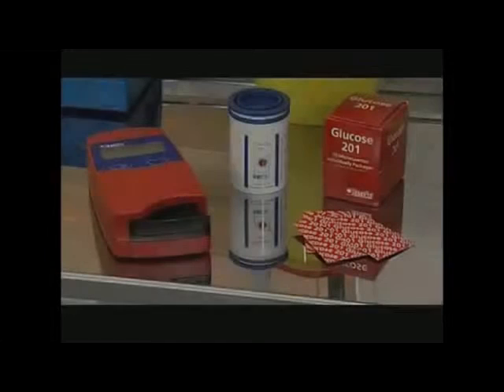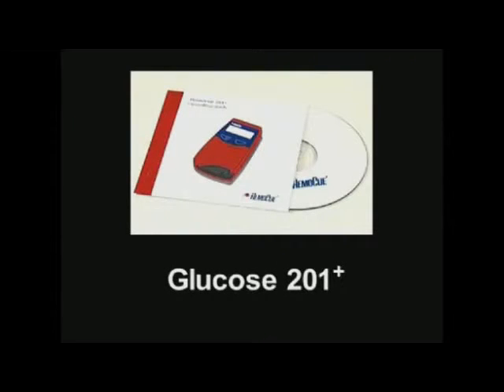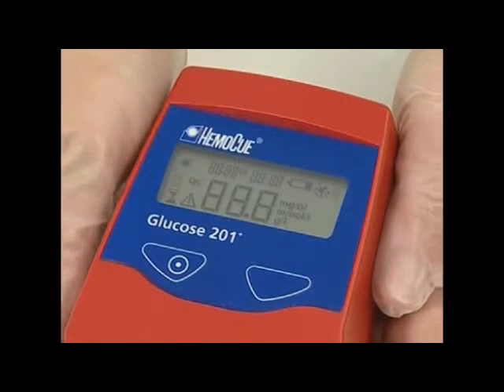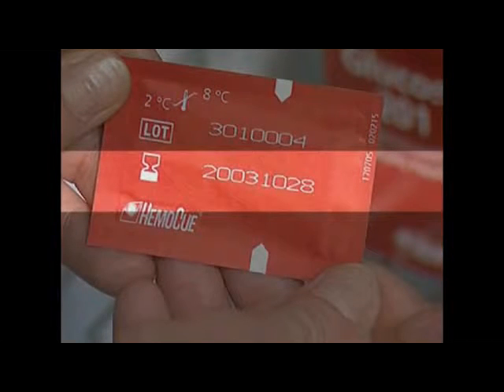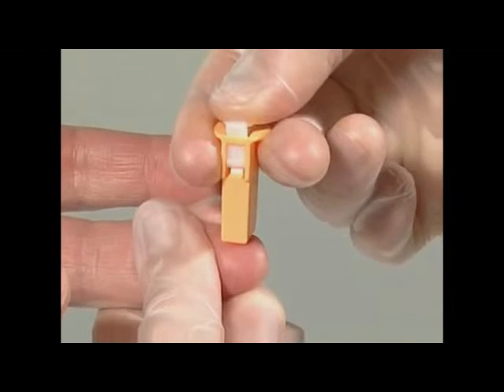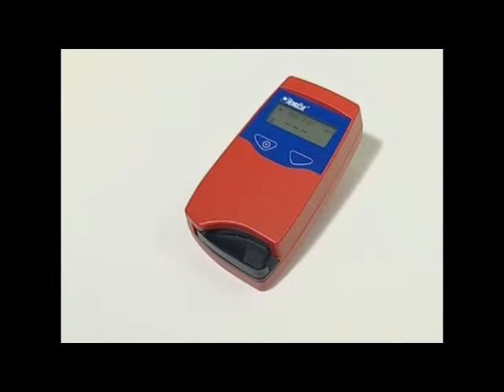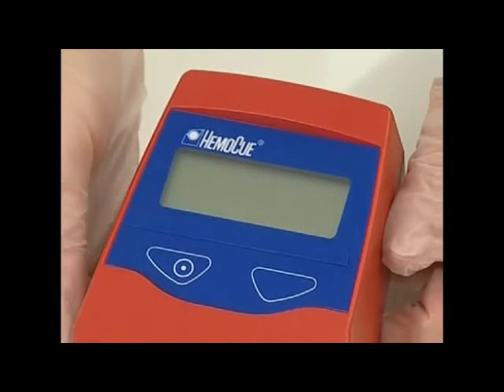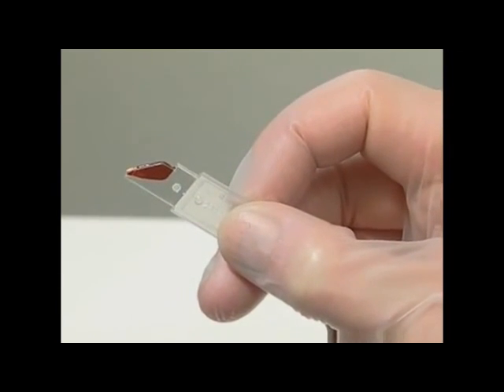HemoCue Glucose 201+ System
The HemoCue Glucose 201+ system puts lab equivalent answers in health professionals’ hands when they’re needed most — at the point of care. Not only does the unique cuvette technology enable the highest accuracy in just three simple steps, but it reduces serious contamination risks.